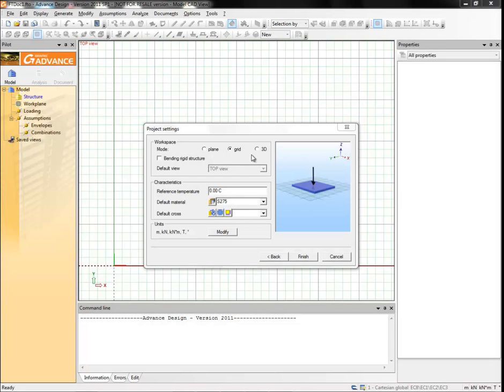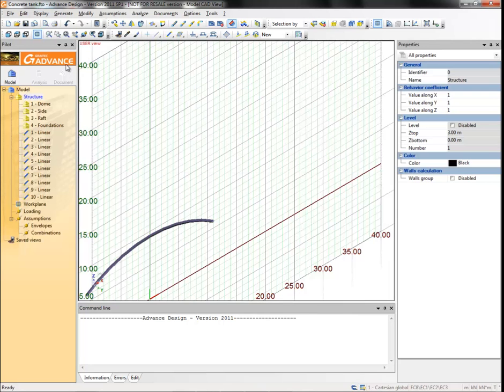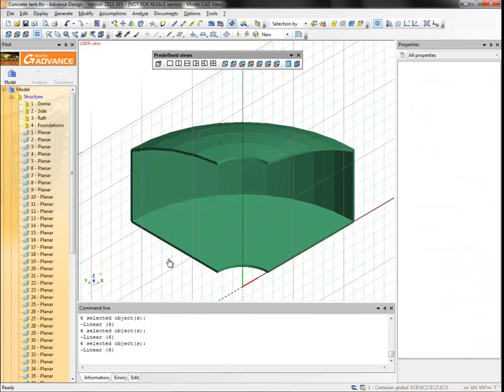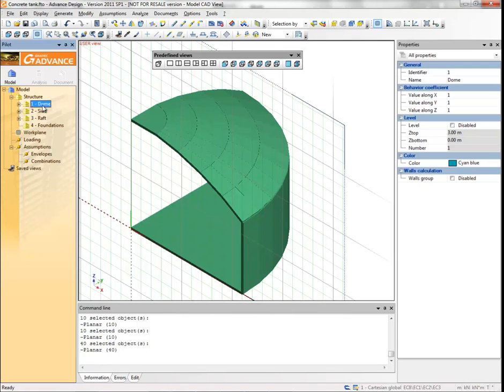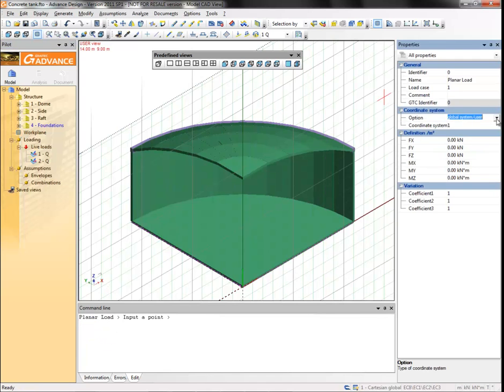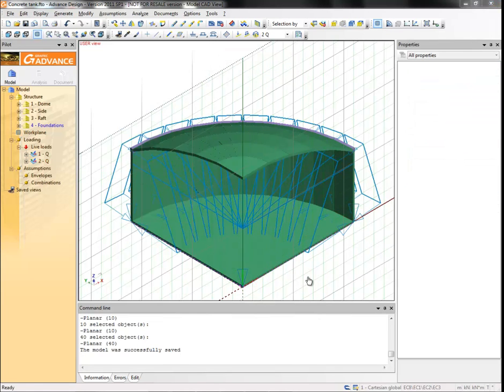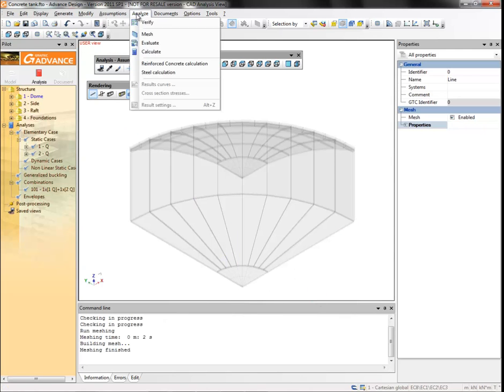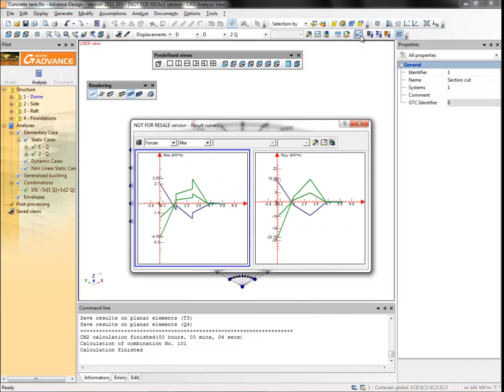Advance Design Training - Exercise 6 - AD v.2011